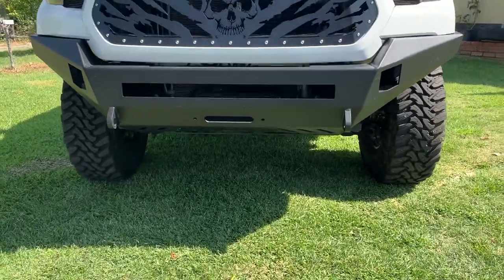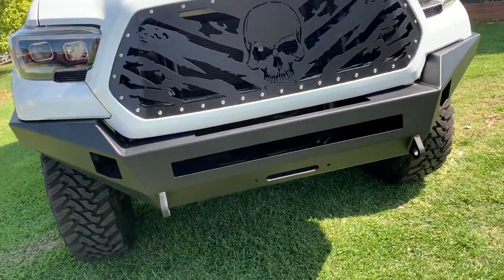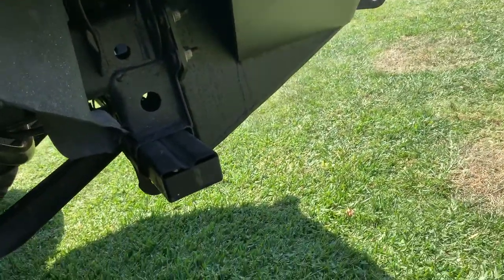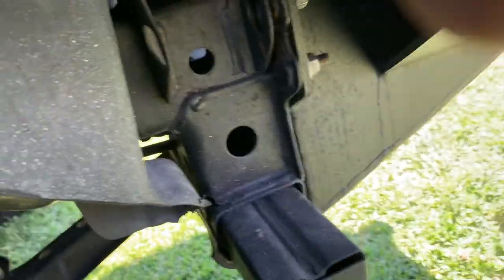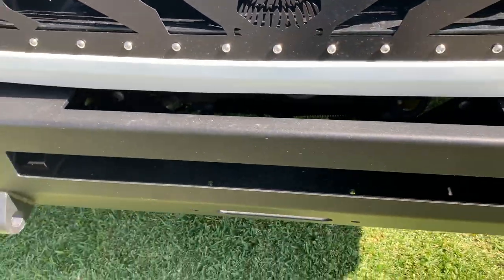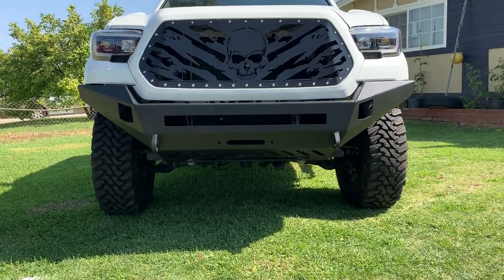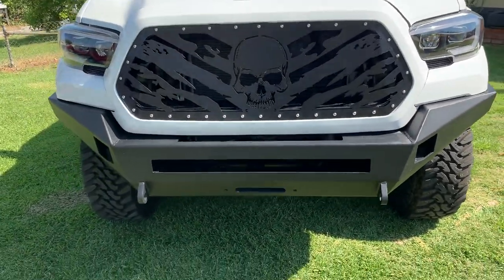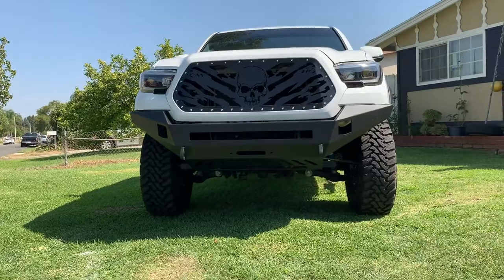front bumper 3rd gen tacoma offroad from BR body armor